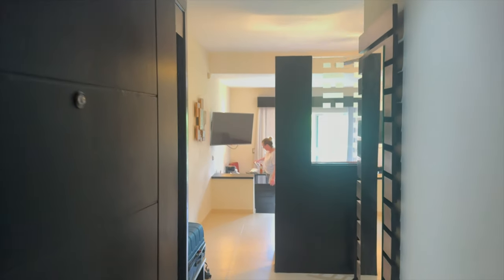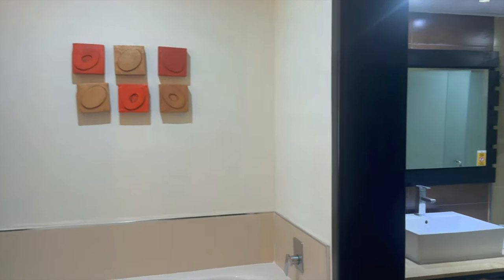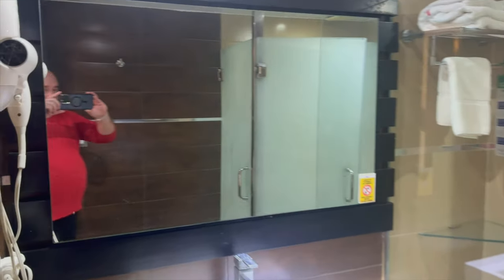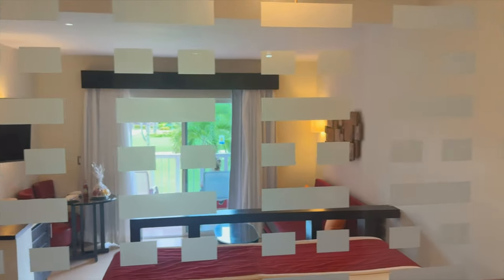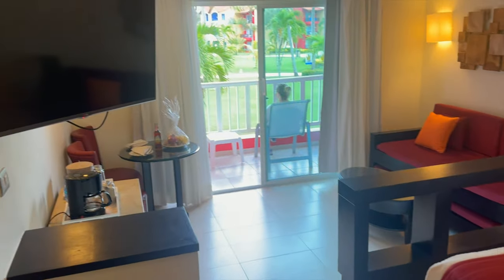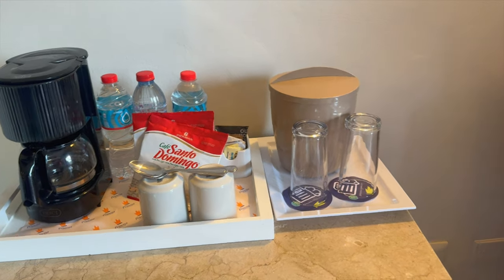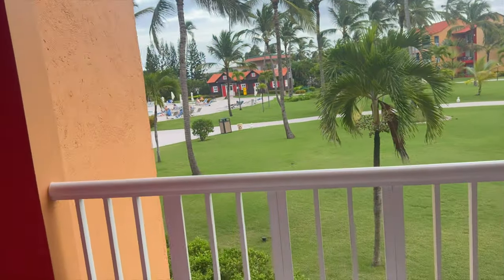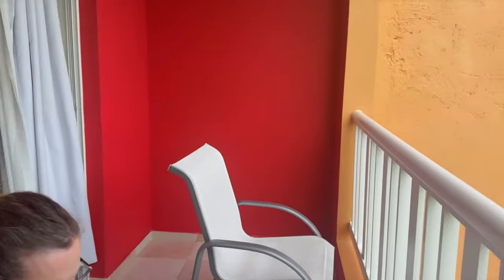We Found The Cheapest All-Inclusive Resort In Punta Cana!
Join us as we explore the cheapest adults-only all-inclusive resort in Punta Cana, located in the heart of Bavaro! This stunning beachfront stay offers an adult retreat like no other, with luxury all-inclusive amenities and activities that will make your vacation unforgettable. Take a tour with us as we show you around the beautiful Punta Cana Princess resort, from the comfortable rooms to the pristine beach. In this review, we'll give you an honest look at what to expect from this affordable paradise, so you can decide if it's the right fit for your next getaway. Whether you're looking for an all-inclusive fun vacation or a romantic escape, this resort has something for everyone. Come along and experience the beauty of Bavaro beach with us!